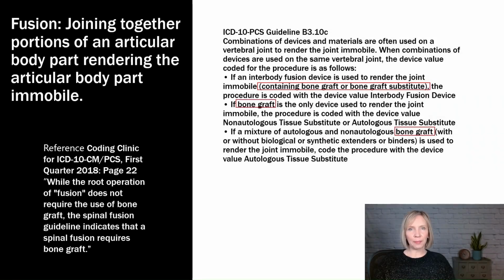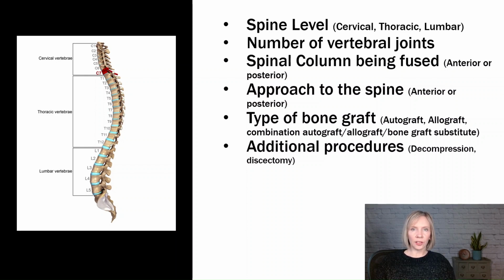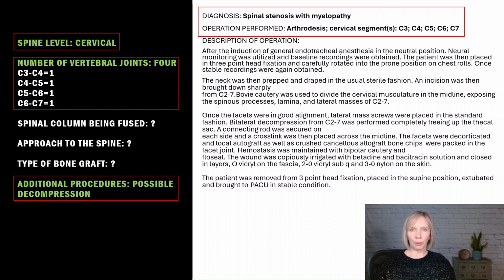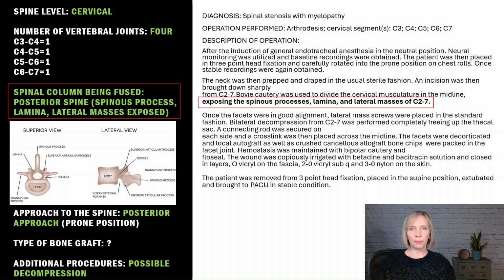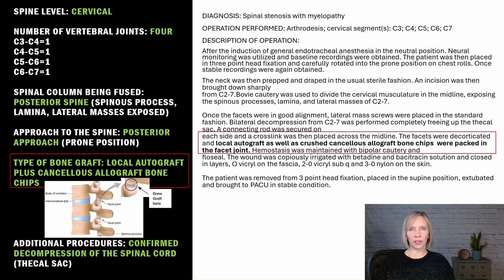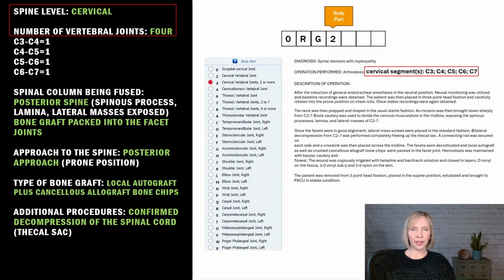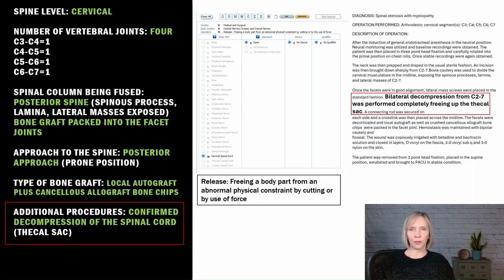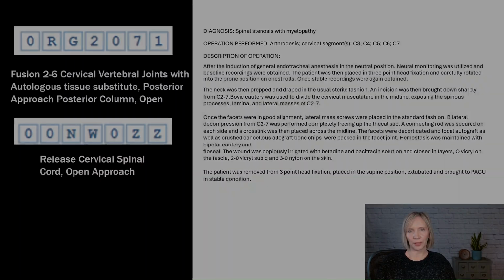ICD-10-PCS Coding: How to Code a Posterior Spinal Fusion From the Op Report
Learn how to code a posterior spinal fusion in ICD-10-PCS using an operative report. In this inpatient medical coding tutorial, I walk through a spinal fusion case and show you how to build the correct ICD-10-PCS procedure code from the documentation.

We’ll break down the operative report step by step and identify the key information an inpatient medical coder needs to accurately assign the PCS code.

This video is designed for inpatient medical coders, coding students, and professionals learning ICD-10-PCS procedure coding. Whether you're new to PCS or looking to strengthen your operative report coding skills, this example will help you build confidence working through spinal fusion procedures.

Topics include: ICD-10-PCS coding, inpatient medical coding, spinal fusion coding, operative report review, procedure coding, and building PCS codes from documentation.